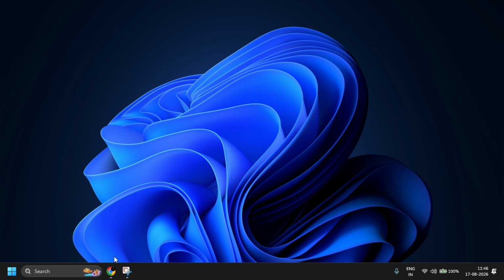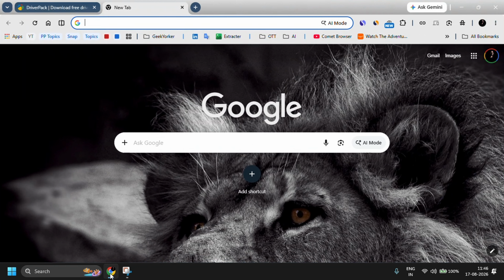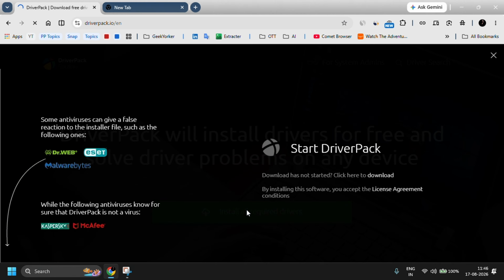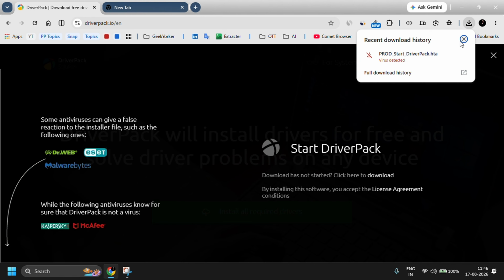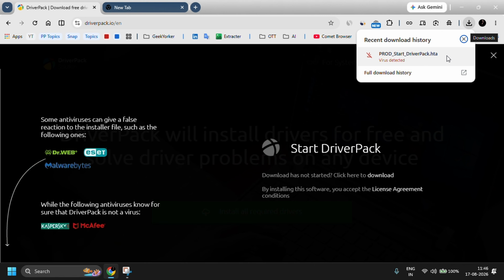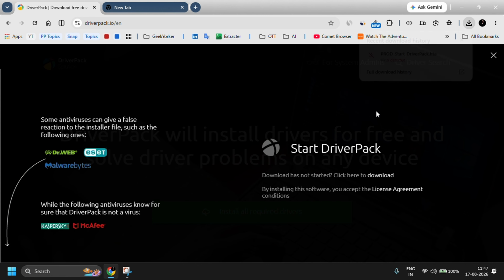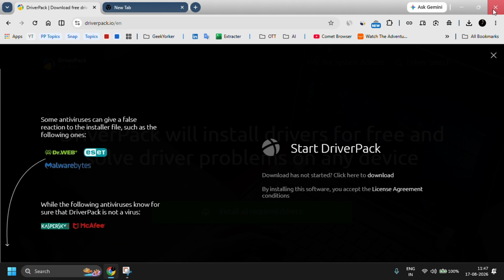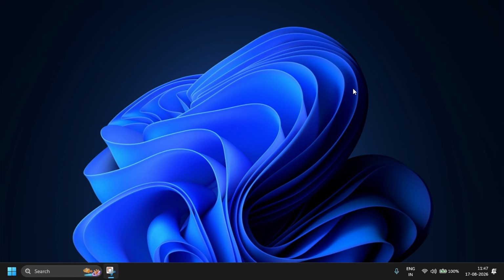How to Install DriverPack on Windows 11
This tutorial explains how to install DriverPack on Windows 11 and use it to detect missing or outdated device drivers. Follow each setup screen carefully, review optional offers, create a restore point when possible, and restart Windows after driver installation.